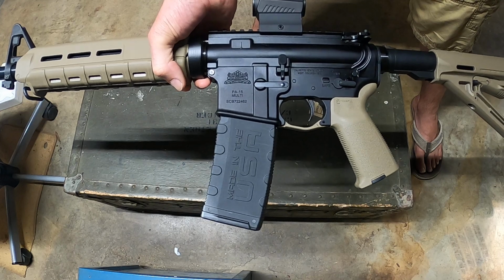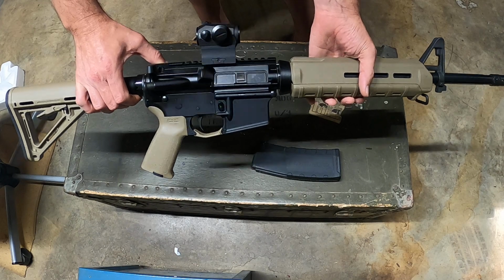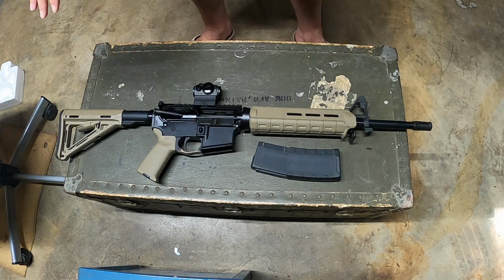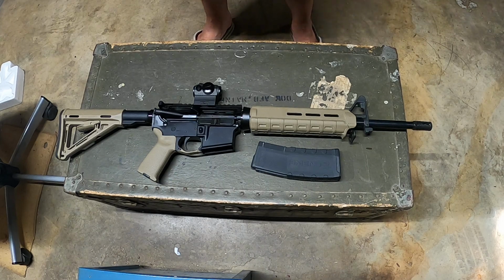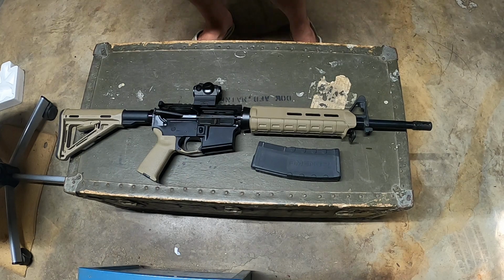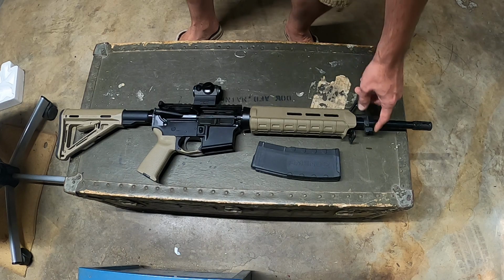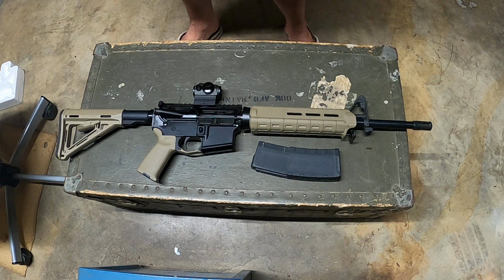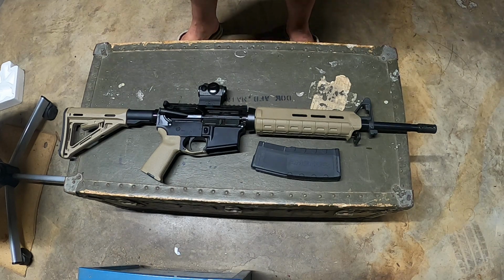Review of Palmetto State Armory AR15 Freedom upper mid-length MOE FDE & lower PSA branded MOE FDE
Nice AR15 for the money, bought both assemblies from PSA, fitment is good, finish is fine, maybe a SLIGHTLY left canted front sight, MAYBE. Really no complaints, fired just fine on test fire day, seems really solid overall. Added a SIG Sauer Romeo5 red dot optic to mine, which co witnesses with the front post sight. Looking forward to putting more rounds through it, running great so far!!